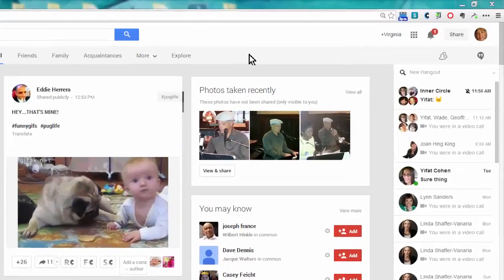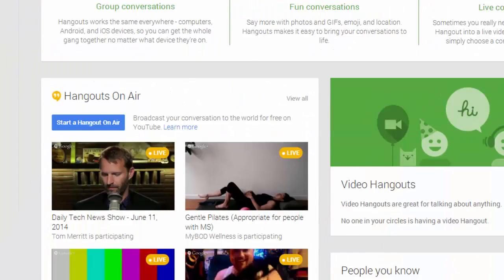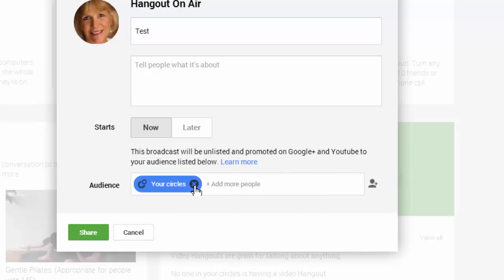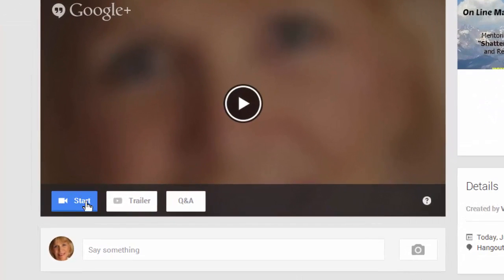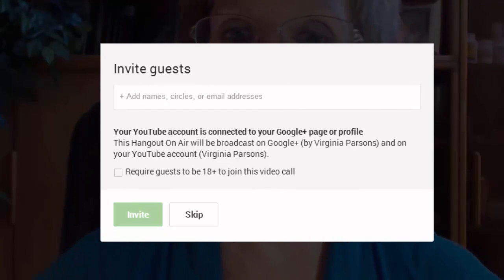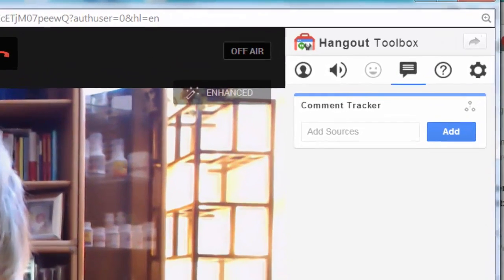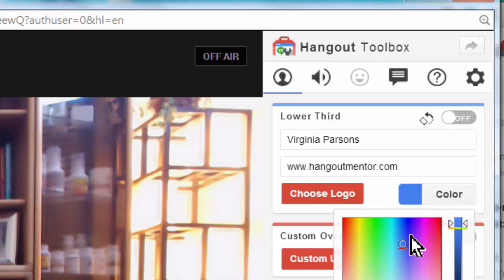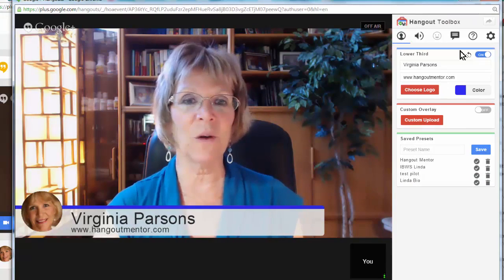How to Produce Your First Hangout on Air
Step by step detailed video on how to create and produce your first private Hangout on Air. For more assistance or information on Hangout Marketing go